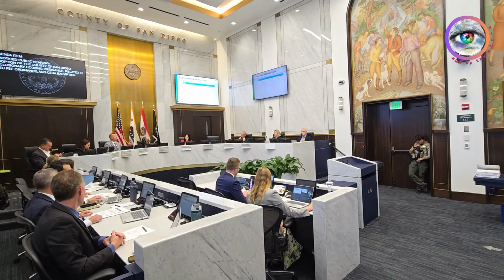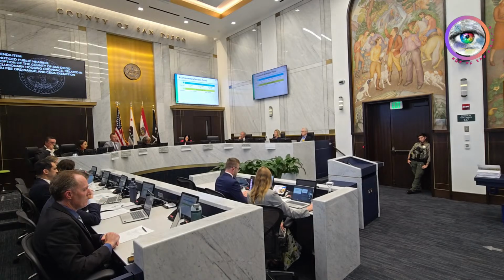Eye of the STORM LIVE